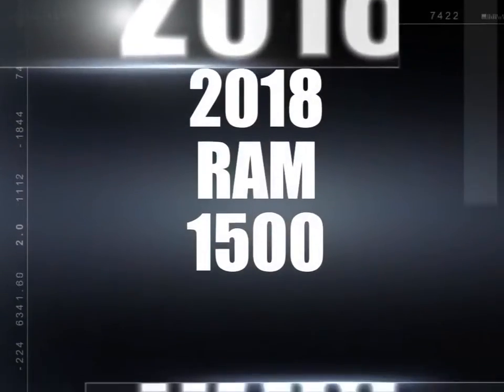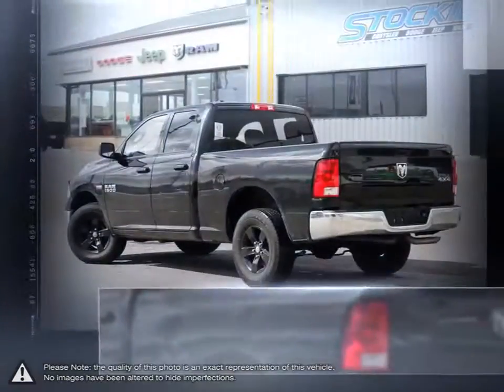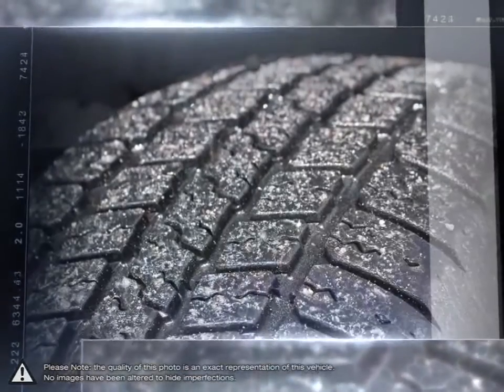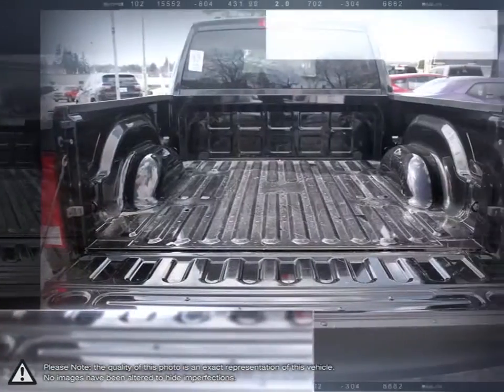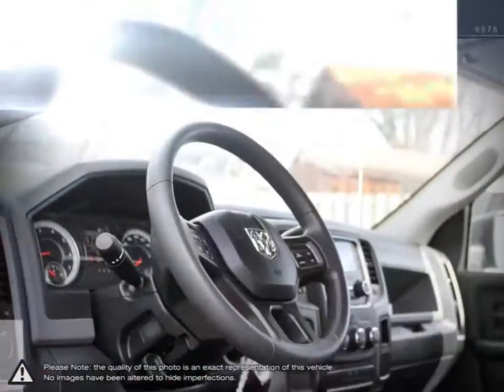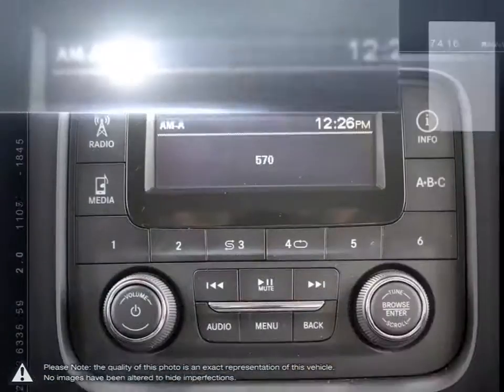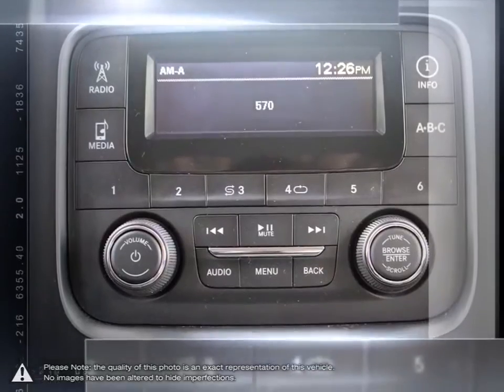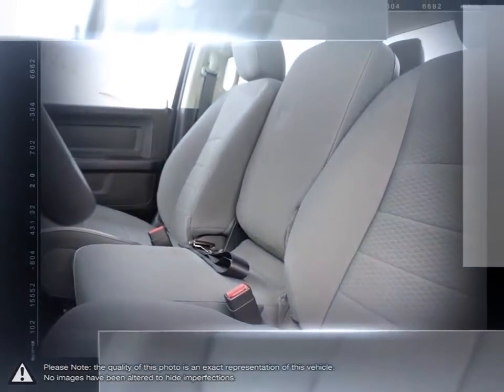2018 RAM 1500 | Stockie Chrysler Dodge Jeep RAM | 1C6RR7FTXJS219584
Video uploaded via YouTube Data API V3 using the Java library on Fri Mar 13 13:34:12 EDT 2020